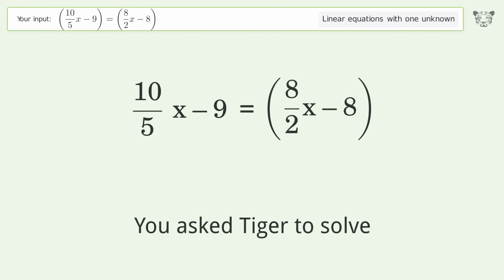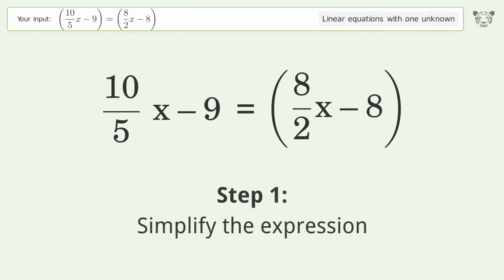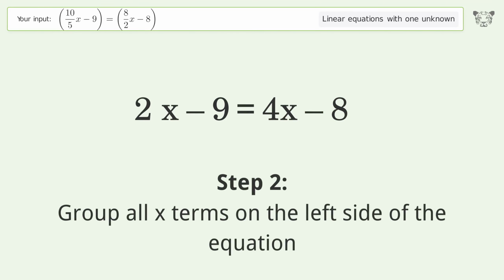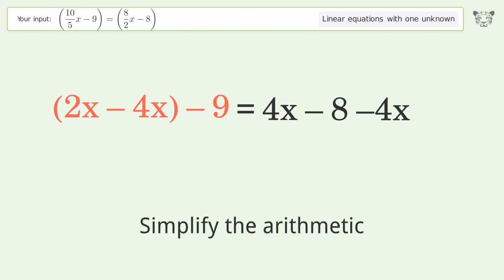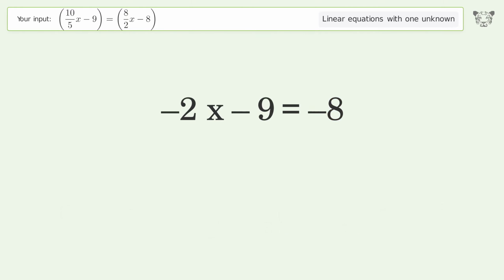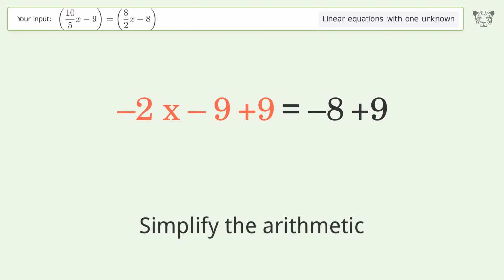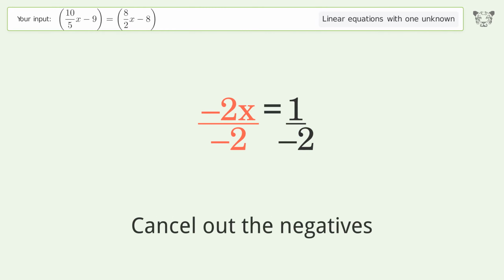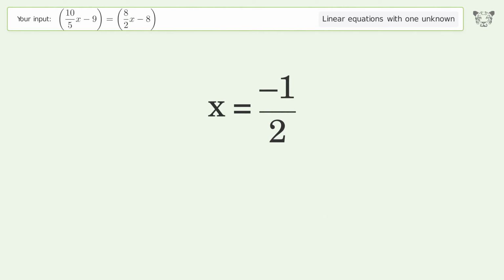Linear equation with one unknown: Solve (10/5x-9)=(8/2x-8) step-by-step solution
for a step-by-step and more tips and tricks for dealing with linear equations with one unknown.